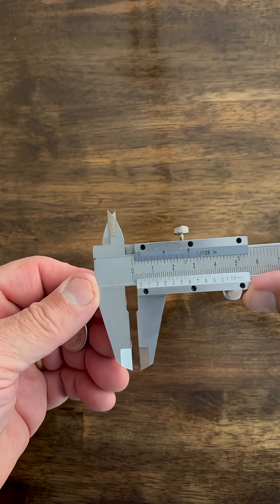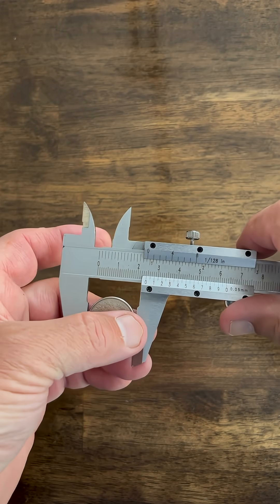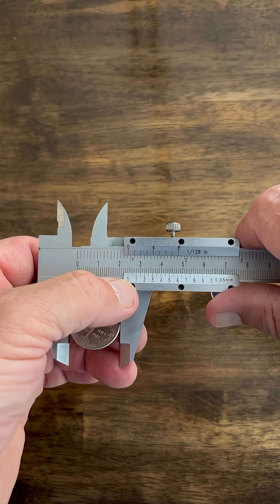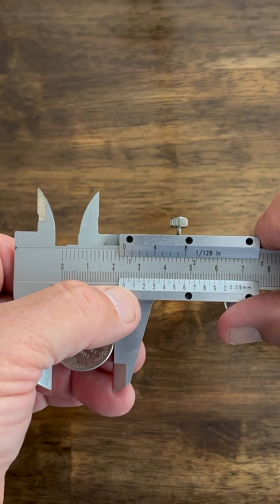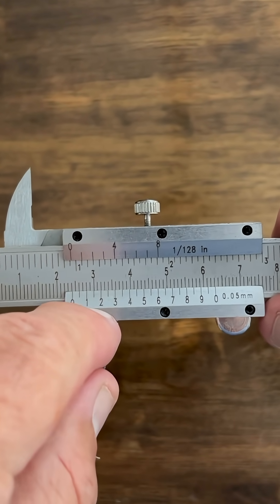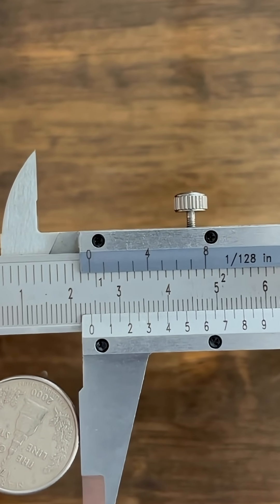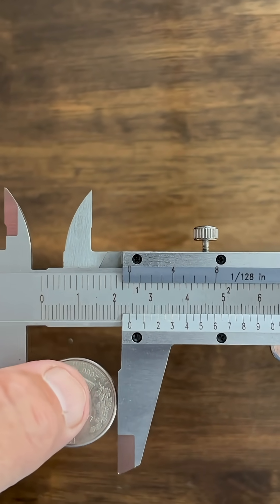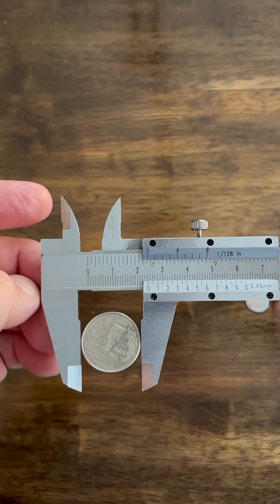Measuring a US Quarter with a Venier Micrometer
How accurate is a US quarter? Using a Vernier Scale Stainless Steel Micrometer, I measured the diameter at 24.25 mm compared to the US Mint’s official 24.3 mm specification. A fun and practical way to see precision measurement in action!